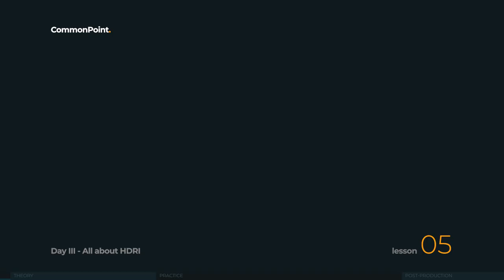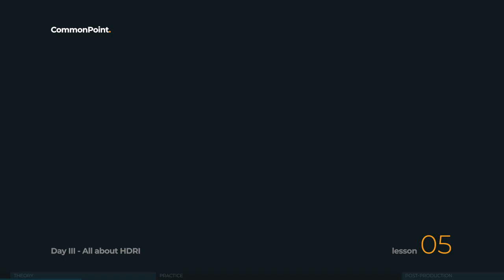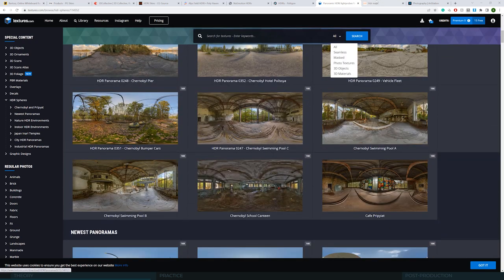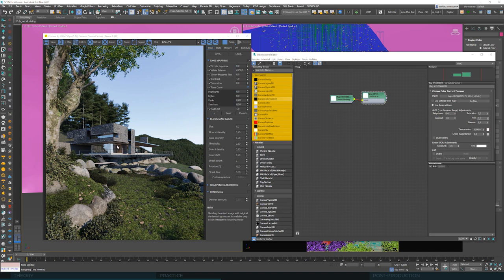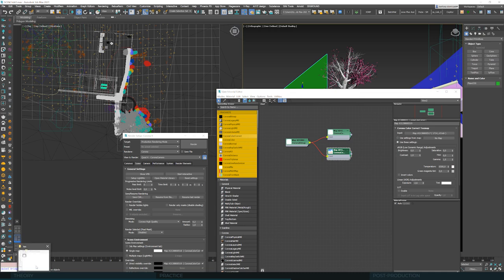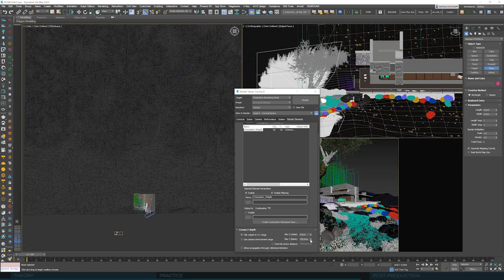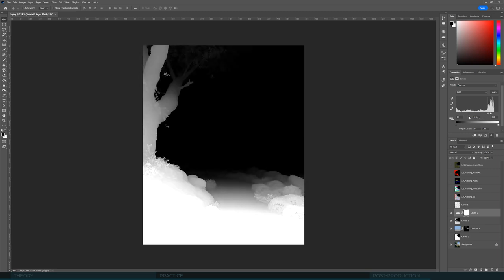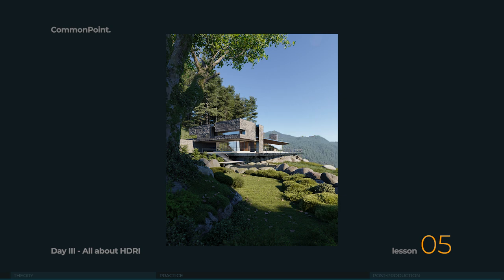Lesson 05 - Day III - All about HDRI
GET FULL COMMONPOINT MASTERCLASS NOW! 🔥 FOR €399 ONLY! 🔥
Grab all 21 + 8 bonus lessons with instant unlimited access + full 3d scene included!
WAIT NO MORE AND START LEARNING TODAY!

More than a few people believe there’s a secret to using HDRIs. Perhaps there is, but not really. It’s very powerful but not difficult at all. How to set it up, what to consider and where to look for the best hdris on the market? Let’s find out! Ah, and we dive into Photoshop and have a post-production warmup!

Chapters:
00:00:00 - Intro
00:01:04 - Theory
00:16:15 - Practice
00:38:24 - Post-Production